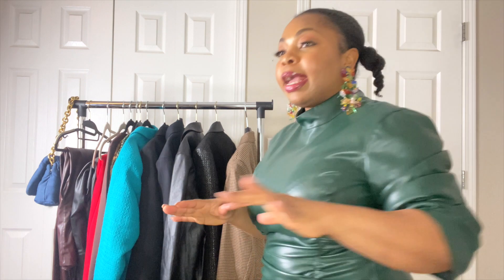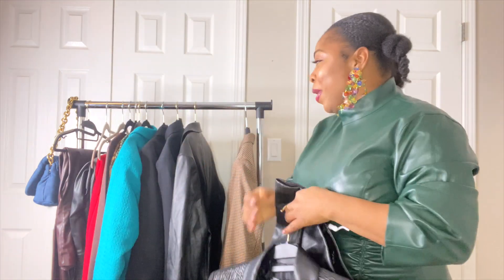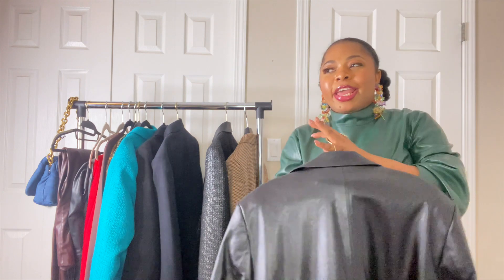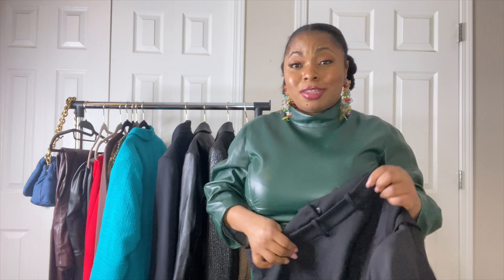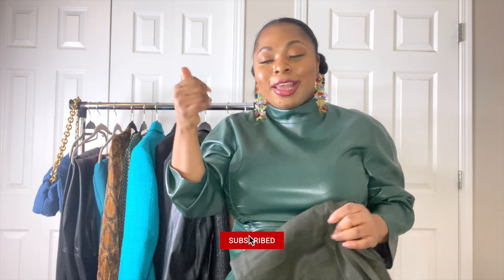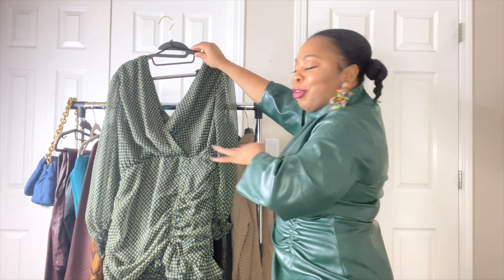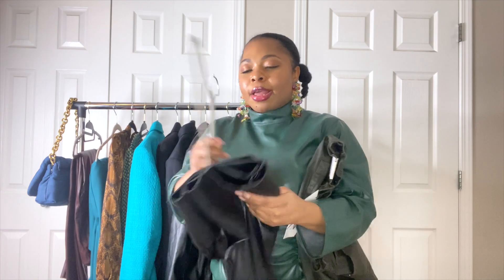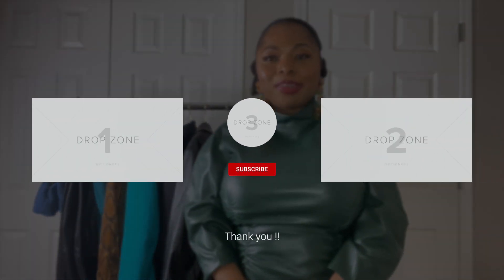HUGE ZARA & MANGO SALE TRY ON HAUL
Zara Sale is on NOW! This Try on haul features most of the items from the sale from that section as well as new in. This haul features items from Zara and Mango. I am quickly showing how I am paring these items as a first impression. unintentionally, I got lots of blazers in this haul. I promise, I don't plan this.

Mango blazer:
Shiny leather combo blazer - sold out. Ref. 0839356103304
black crop blazers
cropped blazer: sold out. Ref. 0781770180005 similar
leather blazer - sold out, Ref. 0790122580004
brown snake print dress - sold out .Ref. 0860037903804